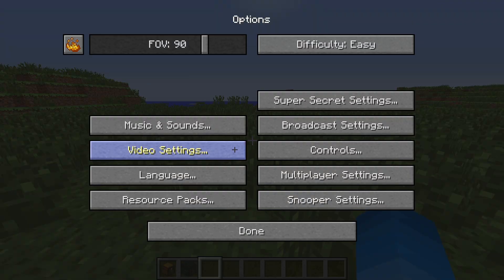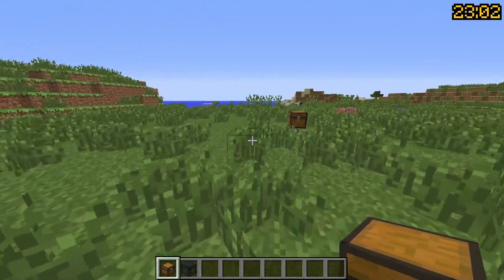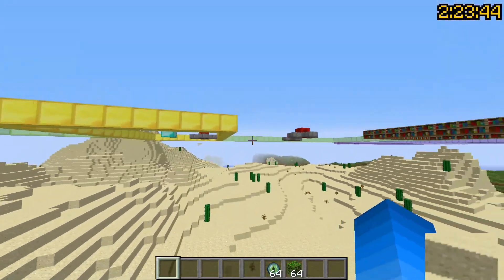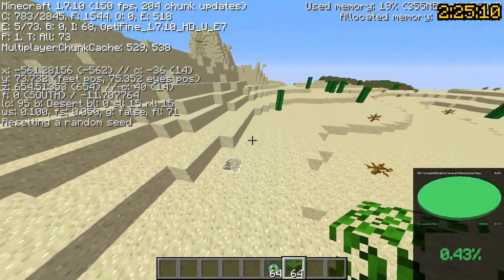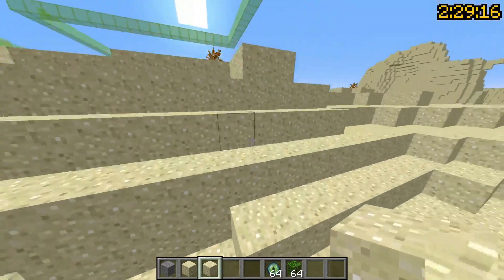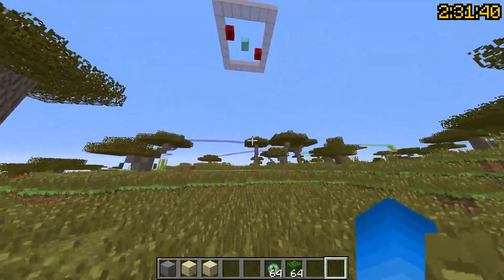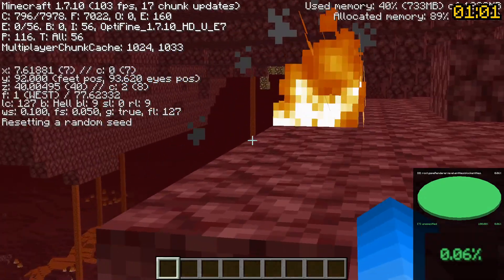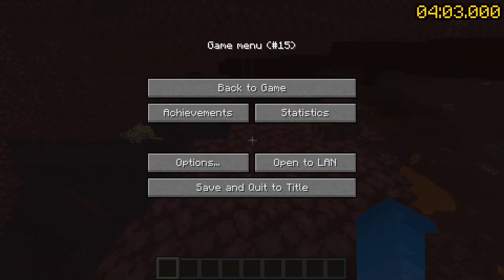1.7 Piedar Tutorial (2023)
DEBUG PROFILER IS NO LONGER ALLOWED, TURN IT OFF
0:00 - Overview
2:35 - Triangulation
5:43 - False positives
7:29 - Finding a fortress
9:09 - Fortress nav